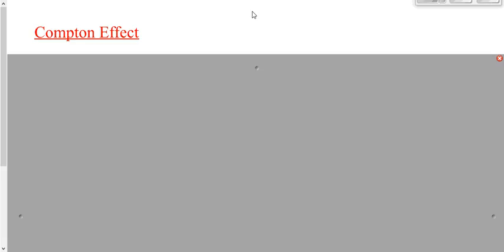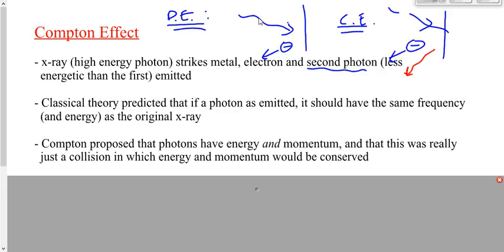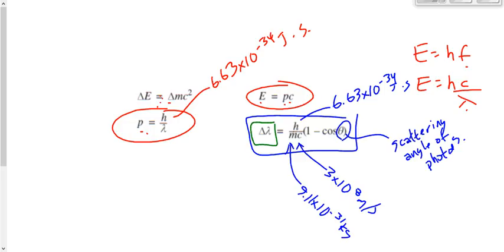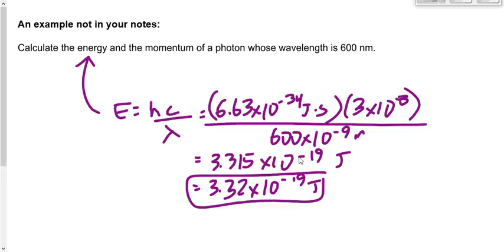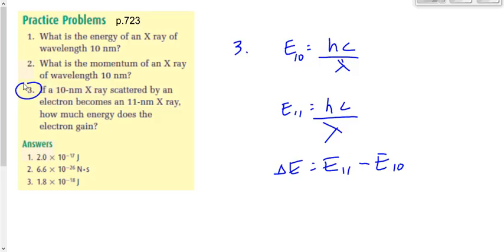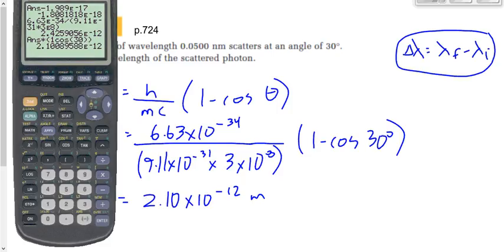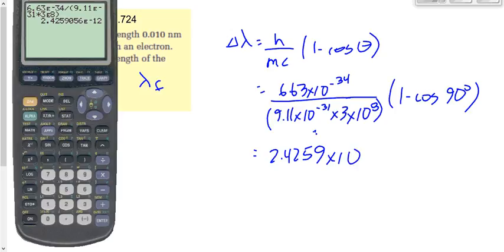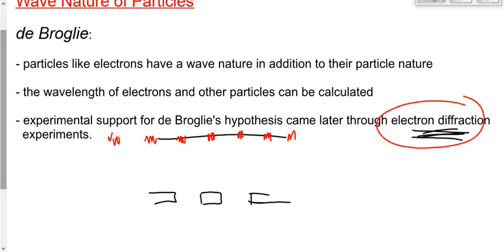(515-P3016F) Compton Effect / de Broglie Hypothesis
Introduction to the Compton Effect and the de Broglie hypothesis.